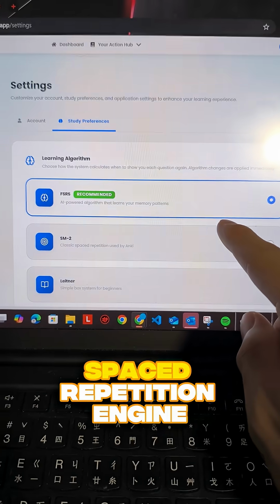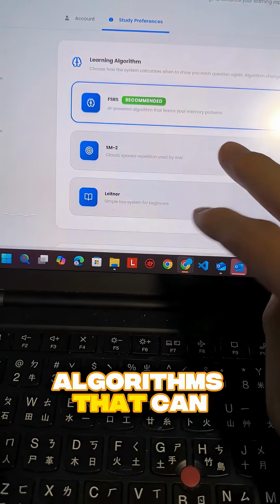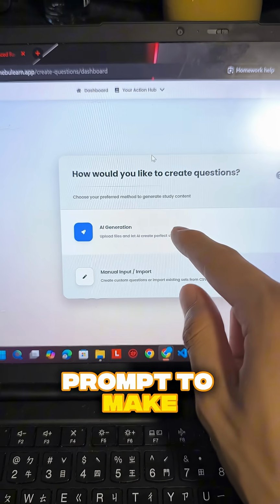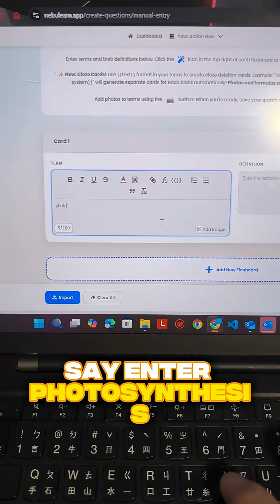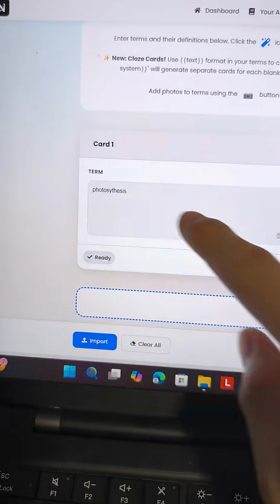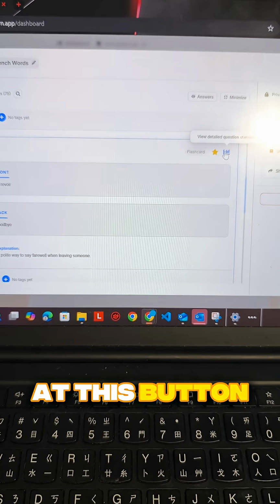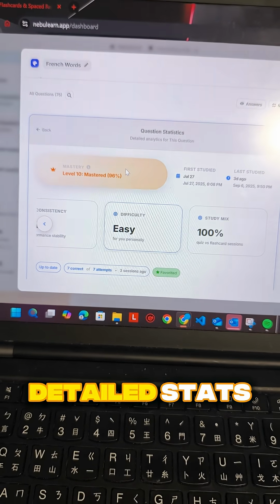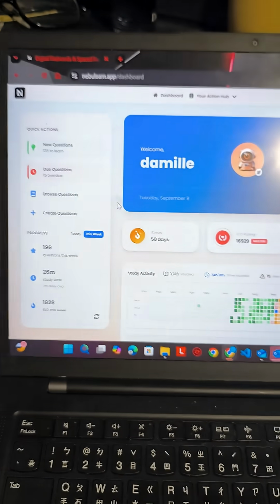here's an ACTUALLY good anki alternative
I've been building this Anki alternative for the last 435 days.